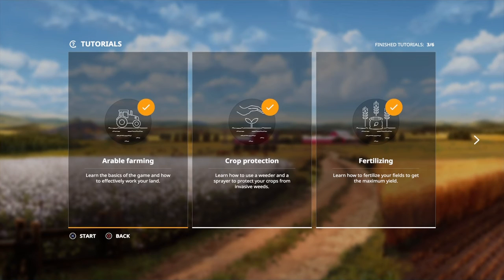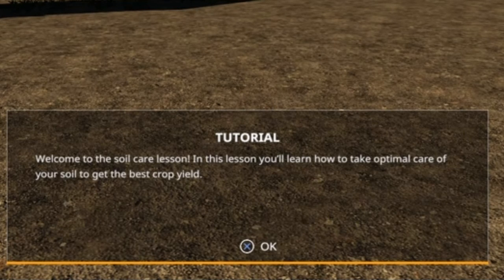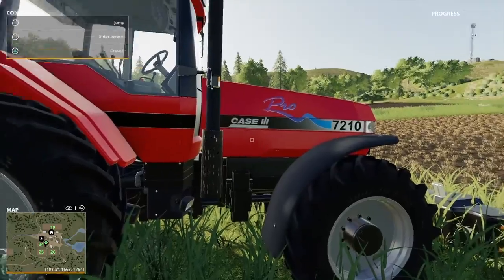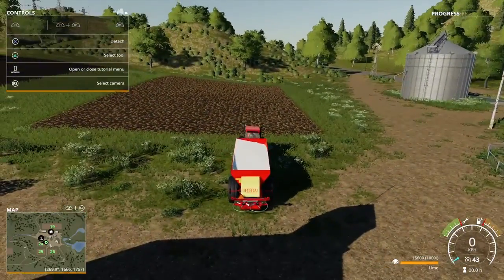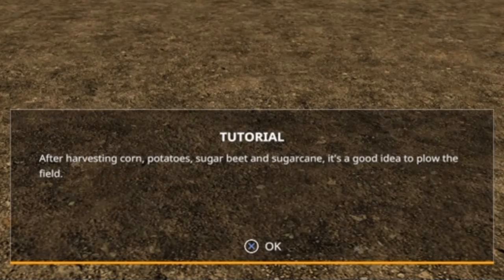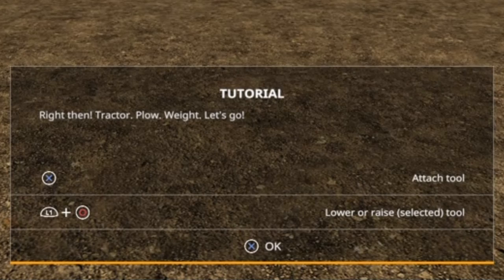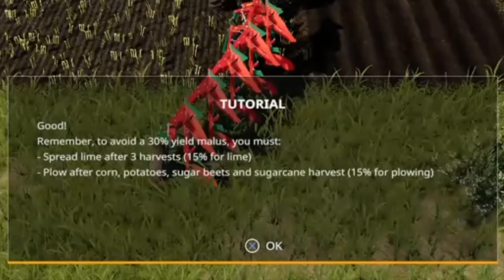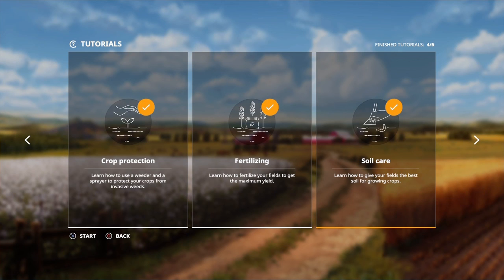Farming Simulator 19 Tutorial 4 Soil Care!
In this video I completed the Fourth out of the 6 tutorial videos in Farming Simulator 19!

This  took over 5 HOURS to record and edit which was quite long so a LIKE would be greatly appreciated! Can we get 12 LIKES on this video, that would be amazing!